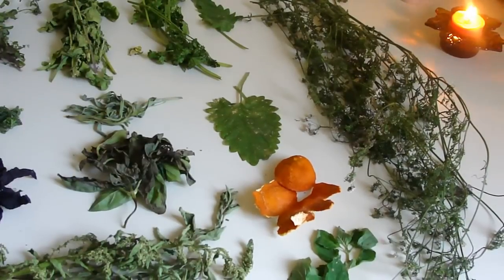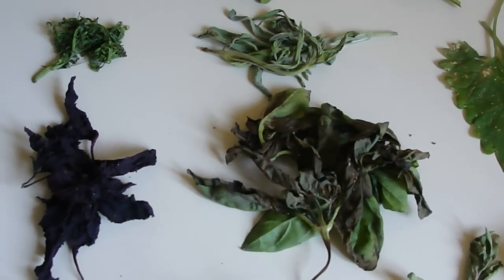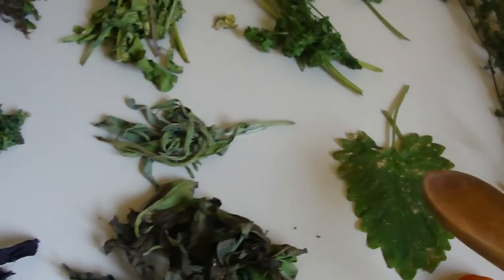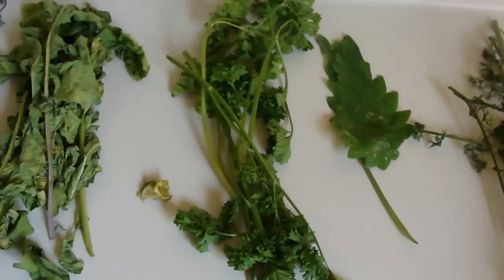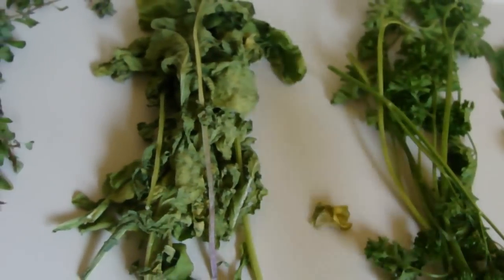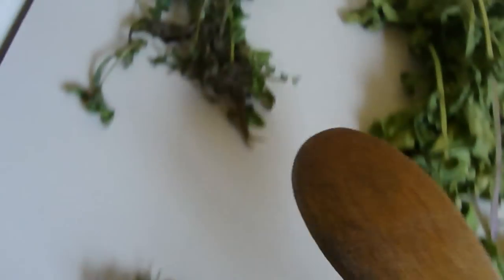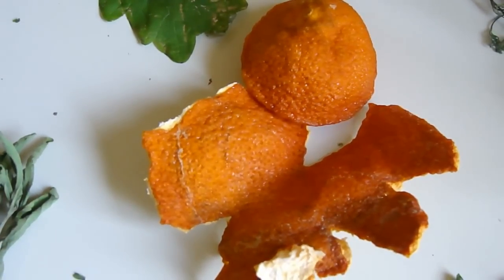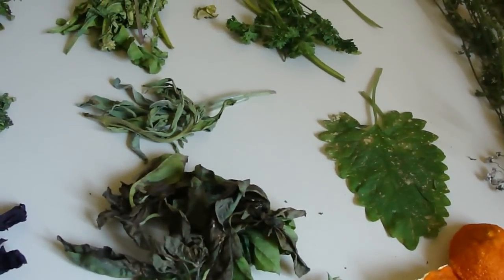A Little Full Moon Herb Chat for Kitchen Witches with Lady Enchantee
Blessed be, sweet ones!  Happy Full Moon!

Today while processing herbs for future use in incenses & spells, I thought it might be nice to share the moment with you, my sister Kitchen Witches, & have you look over my shoulder, as it were.

Let's have a happy little herb chat, shall we?  We'll review just a few of the many, many magickal, medicinal, & culinary uses for arugula, basil, catnip, chamomile, cilantro & coriander, clementine, common mint, dill, epizotes, & sage.

Love & light, with brightest blessings...Lady Enchantee